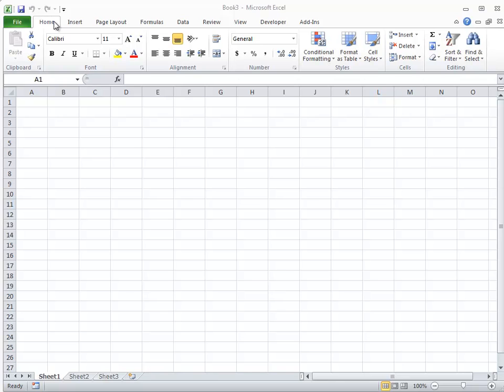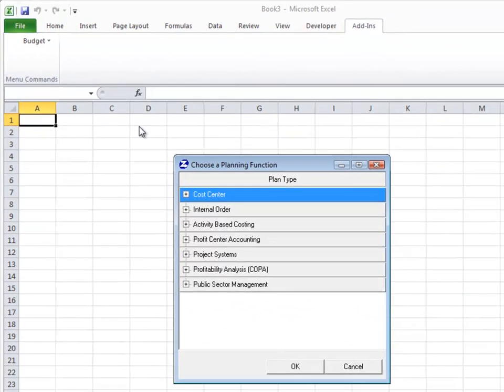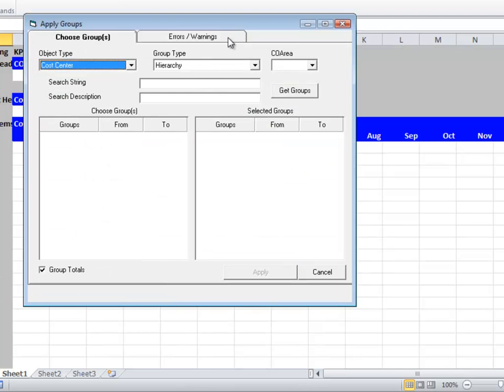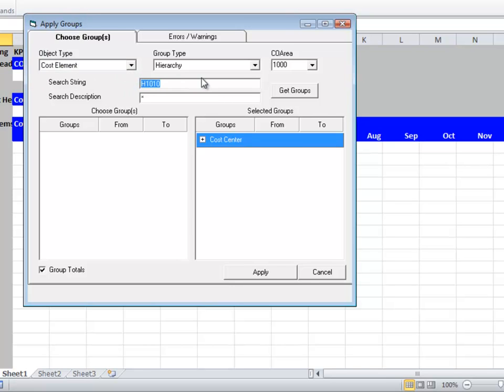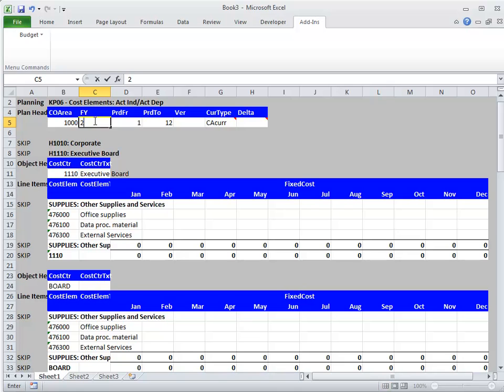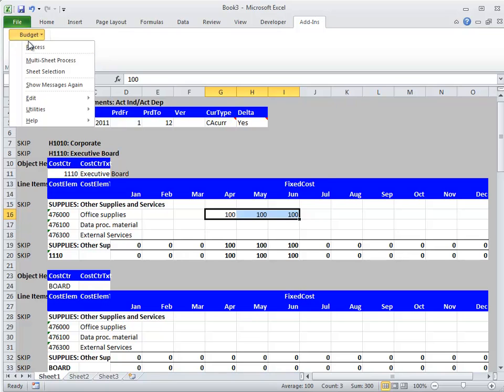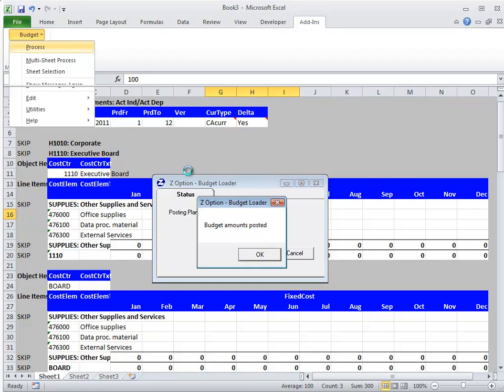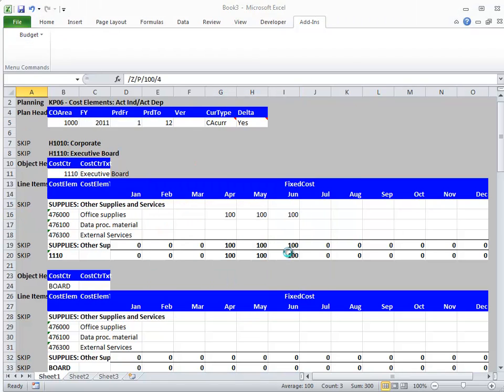Budget Loader for SAP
Excel based budgeting and forecasting for SAP